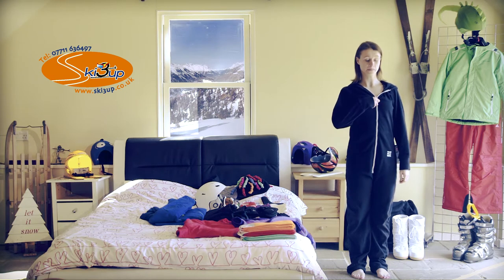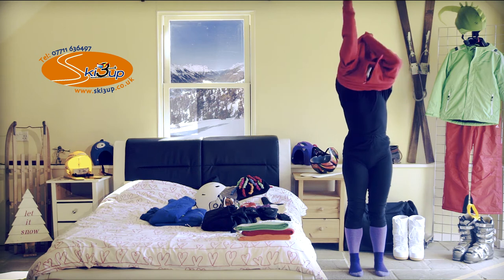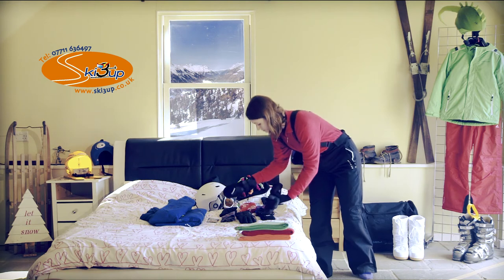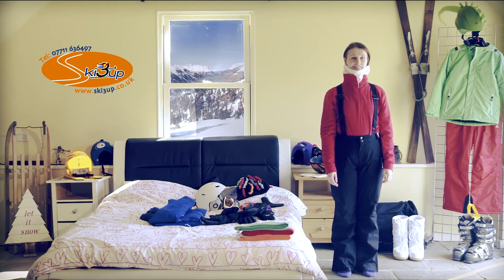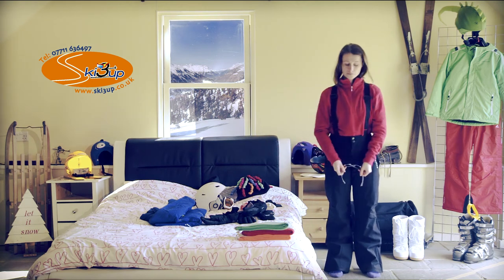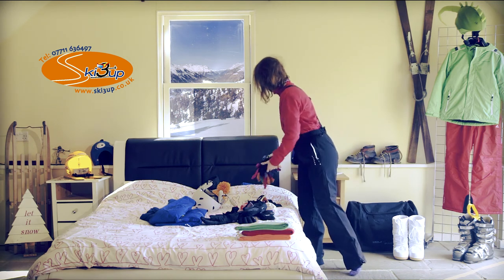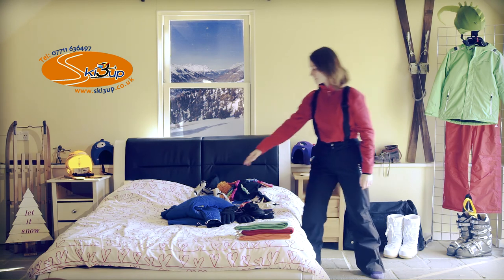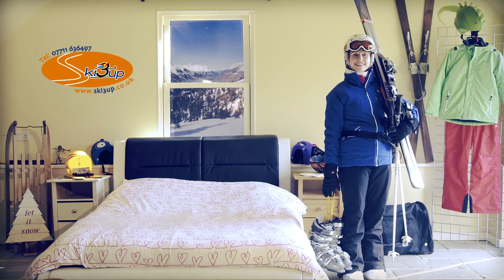Ski 3 Up Limited - How to get dressed for a safe, fun day's skiing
Main video explaining all you need - and why - for a safe and fun day on the ski slopes
This video is perfect for newcomers to the slopes - it will give you a good insight into what you need to wear and take on your trip